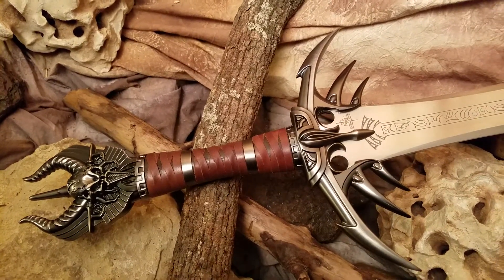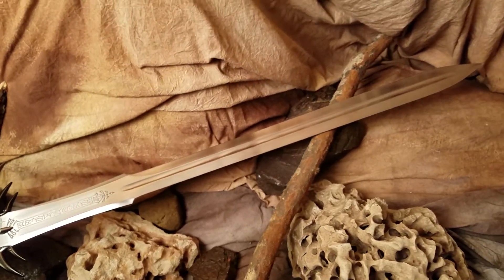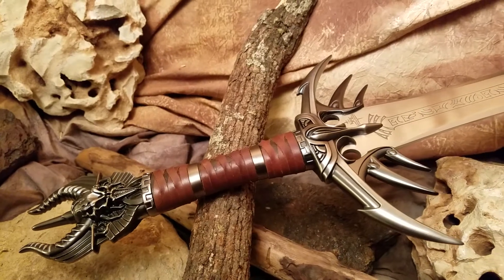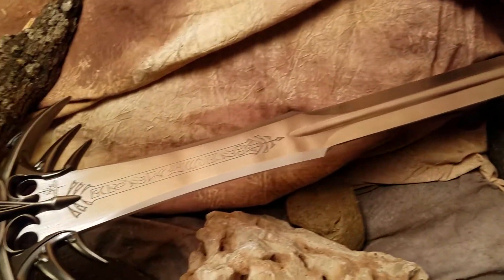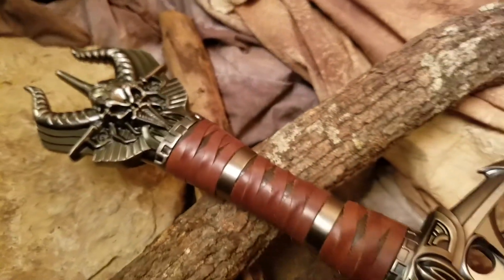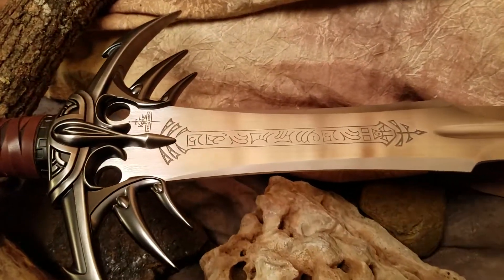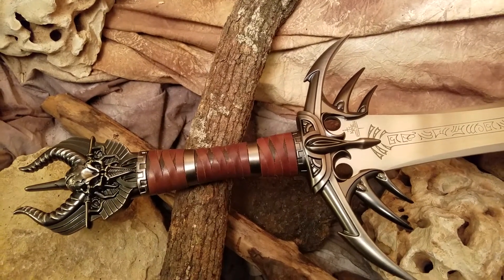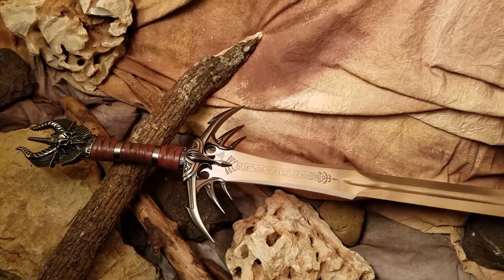Kit Rae Anathar Sword – Sword Of The Ancients, United cutlery, KR0020S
A special edition of Anathar from the Swords of the Ancients™ collection! Anathar was the ruling sword, the largest and most powerful of the original Ten Swords made to bring order to the world. Forged by Toukol for Atnal in the Fourth Age, Anathar’s hilt was forged with a triple cross guard, a leather wrapped grip and a pommel wrought in the image of the Ancient Ones. Its blade was engraved in Thant runes, an ancient language of the Anath, naming it the Sword of Power (from the Swords of the Ancients mythology). Anathar features a 420 stainless steel (false edged) blade with deep fuller grooves on both sides and a laser engraved Kit Rae emblem. This special edition features a genuine leather wrapped grip, not found on the original sword. Includes a custom art print and a certificate of authenticity.

    Special edition Anathar Sword from Kit Rae
    33” 420 stainless steel blade with satin finish
    Antique silver finished cast metal hilt
    Brown genuine leather-wrapped grip
    Sword is 56 3/4” in overall length
    Kit Rae custom art print included